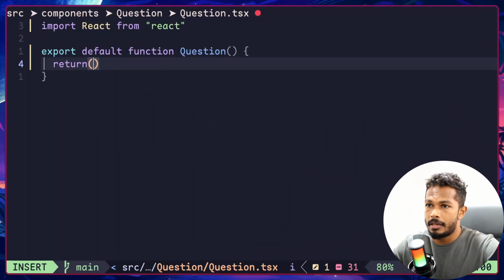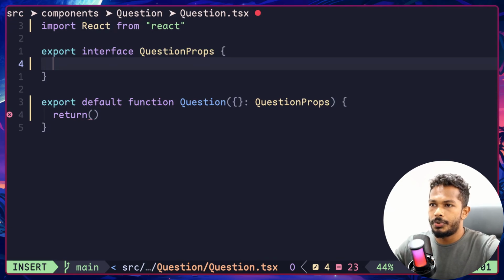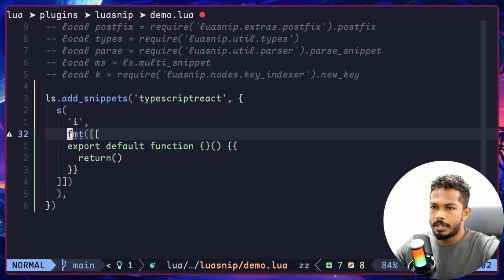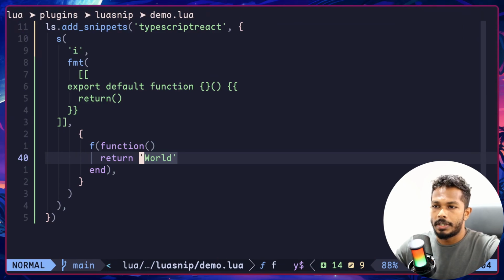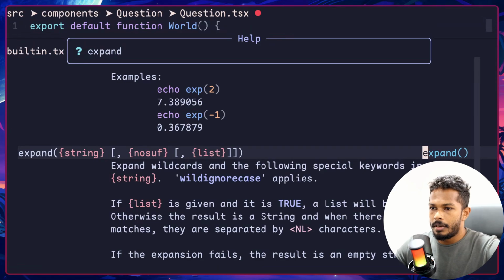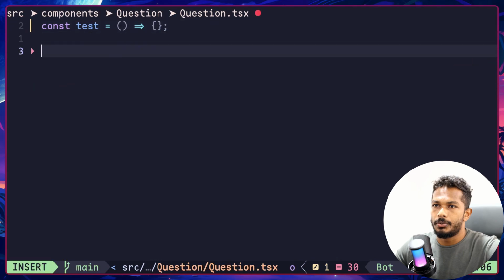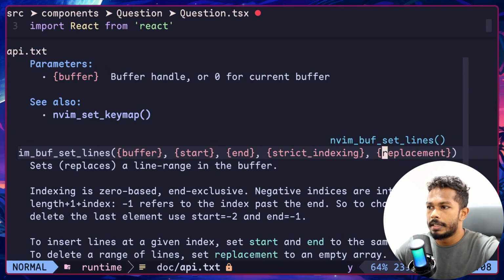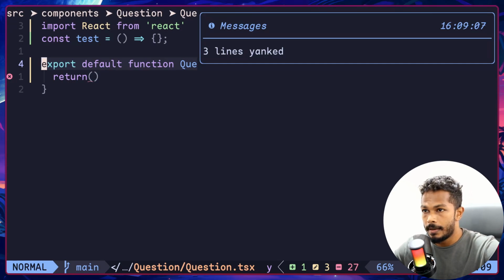LuaSnip Zero to Hero #9 React Component Exercise Part I